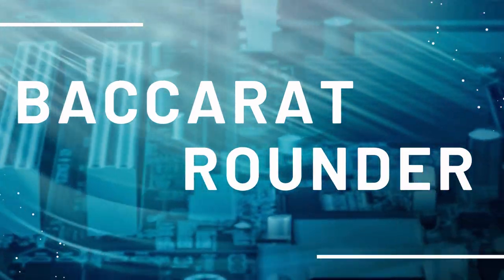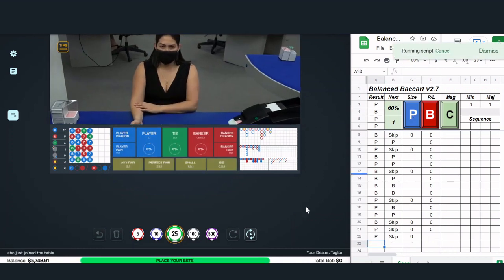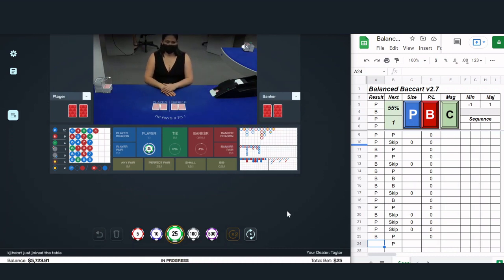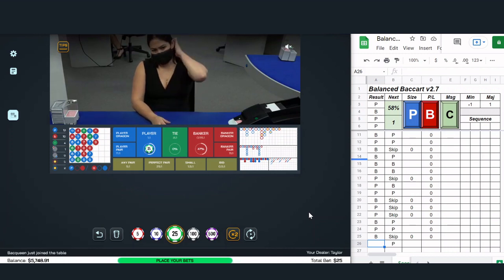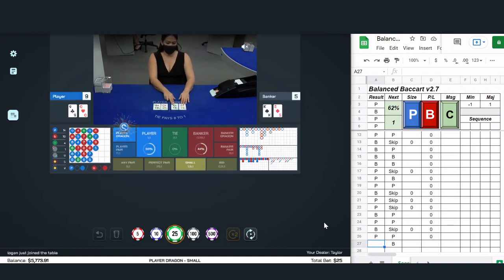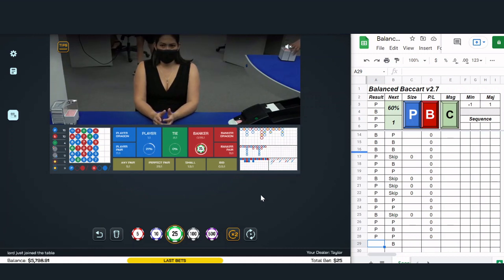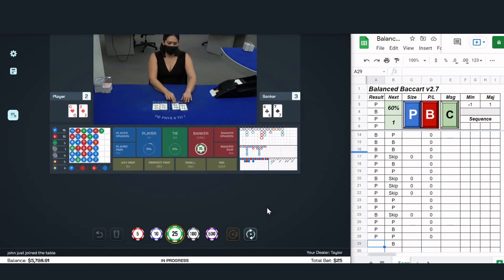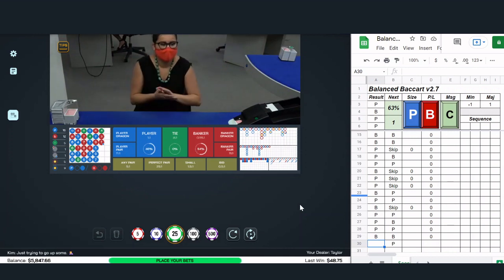Baccarat Rounder || Use Statistics to Choose Your Betting System.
In this video I describe the concept of using statistics to choose your betting and money management system. The concept is to use an aggressive system such as martingale when the shoe is favorable but select a conservative system such as flat betting for unfavorable shoes.